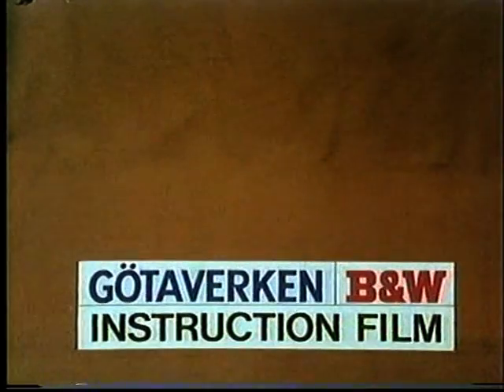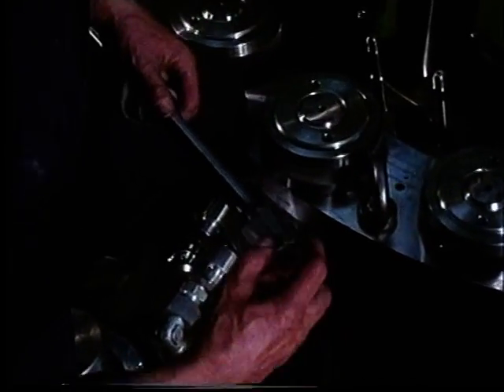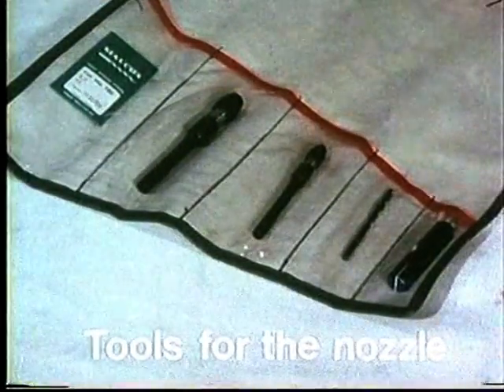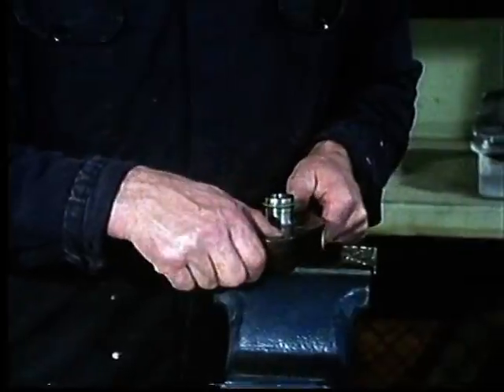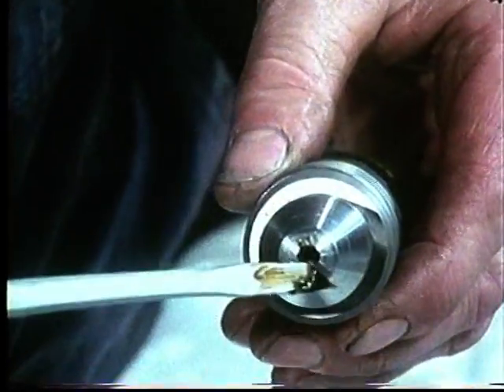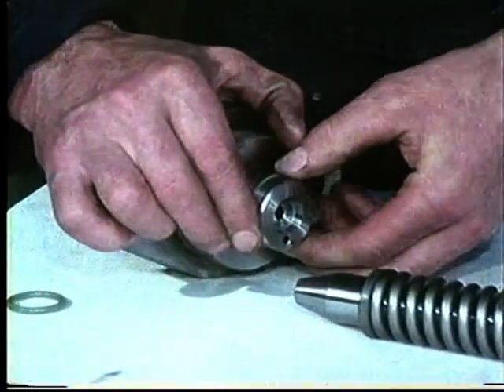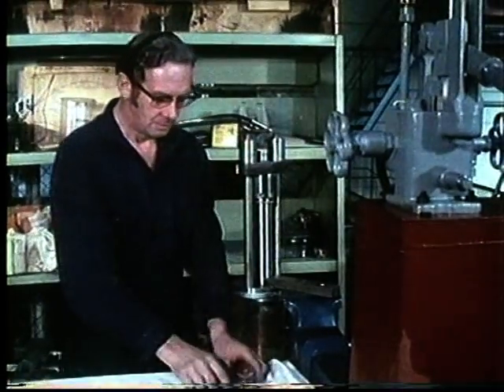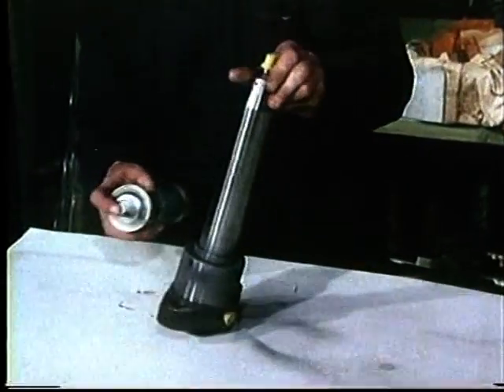Fuel Valve(Fuel Injector) replacement and overhaul(all proper precautions).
Fuel injector overhaul.
Although the video pertains to specific K-GF engines, one can still conceptually understand the construction of a fuel valve and functions of various parts.